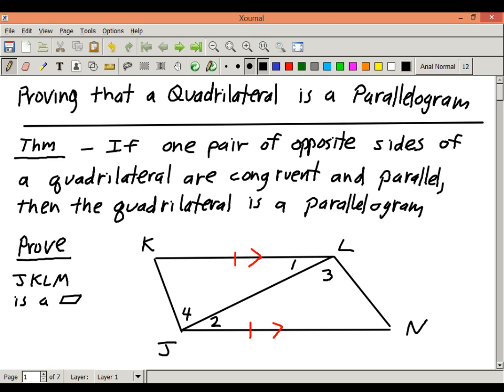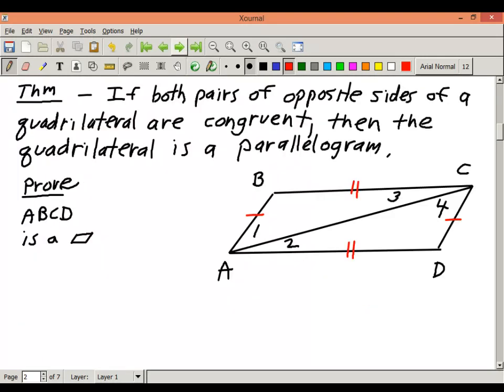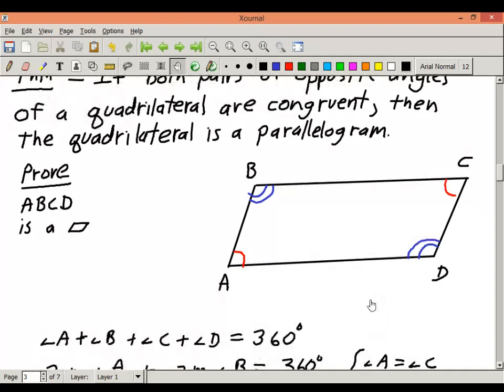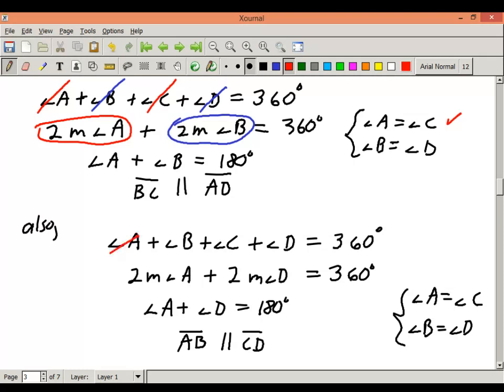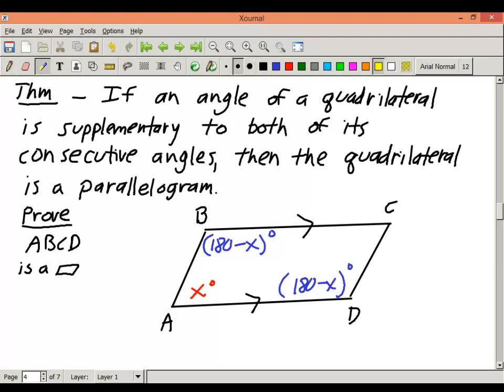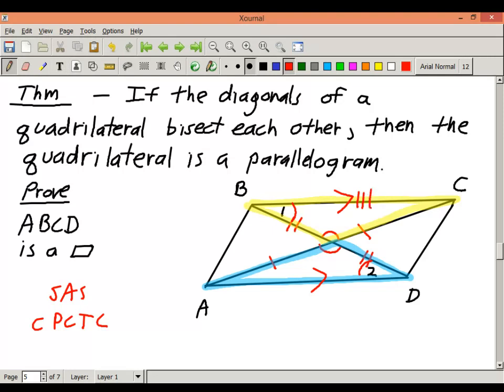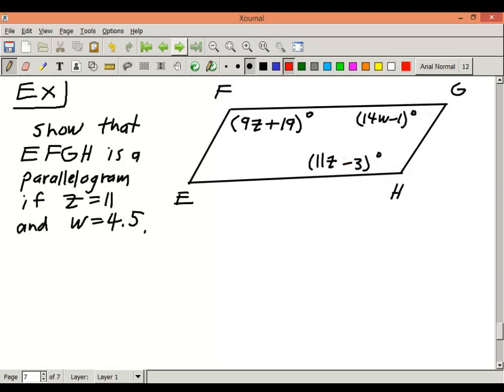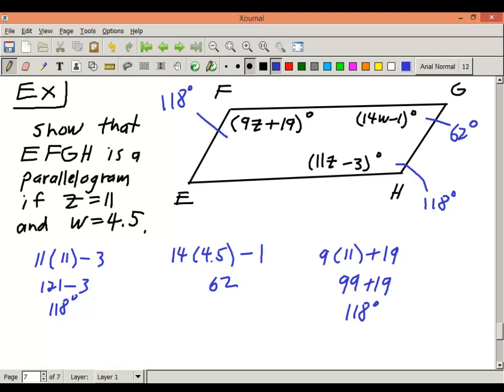Proving that a Quadrilateral is a Parallelogram